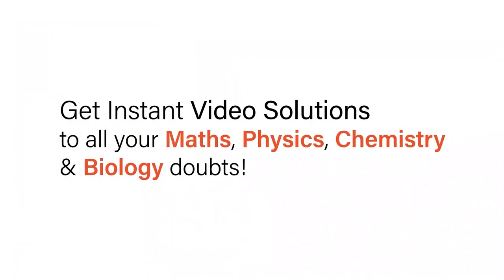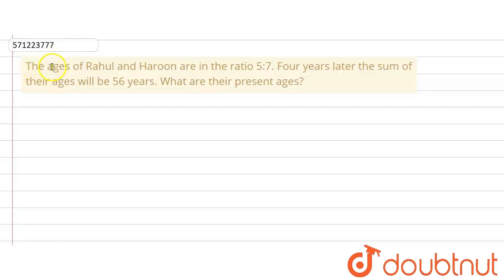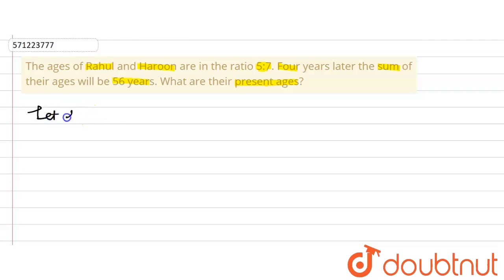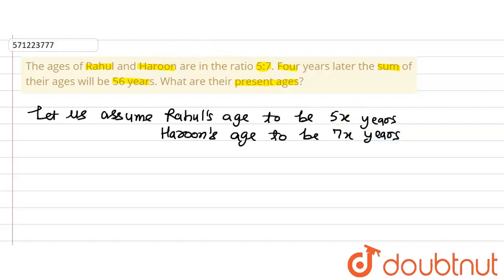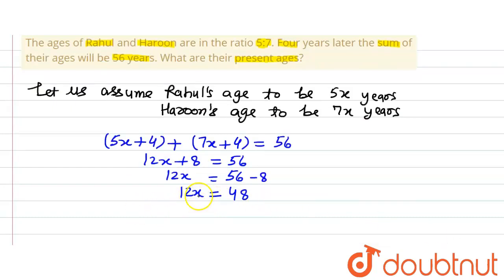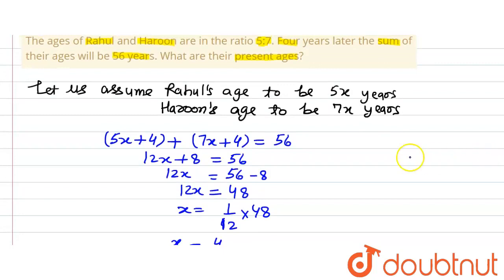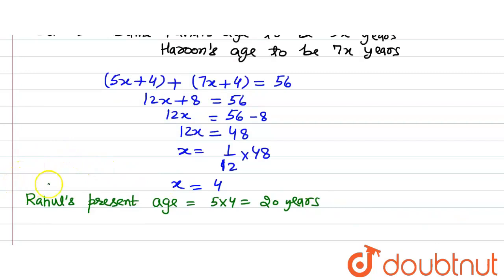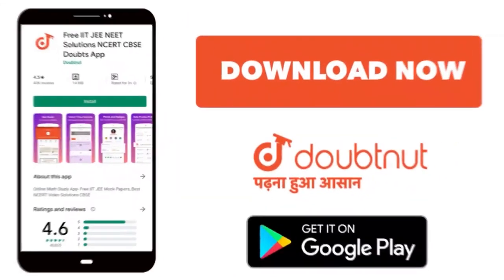The ages of Rahul and Haroon are in the ratio 5:7.Four years later the sum of their ages will be...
The ages of Rahul and Haroon are in the ratio 5:7.Four years later the sum of their ages will be 56 years. What are theirpresent ages?
Class: 8
Subject: MATHS
Chapter: LINEAR EQUATIONS IN ONE VARIABLE
Board:CBSE

👉 Have Any Query? Ask Us.